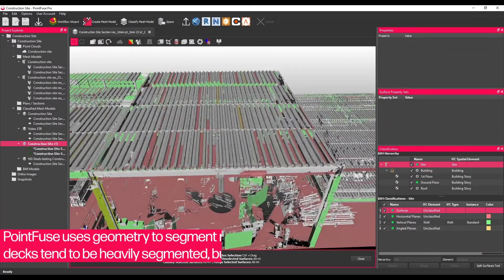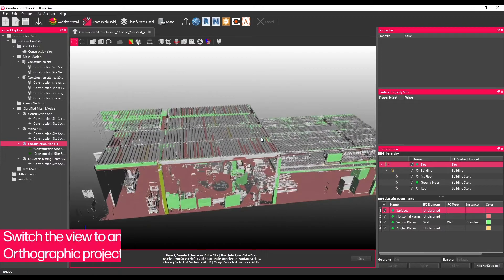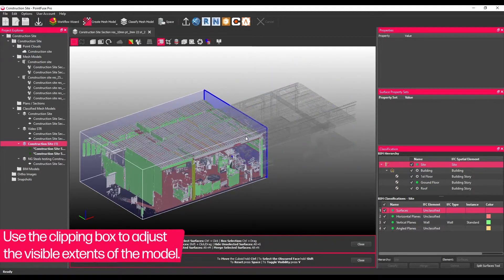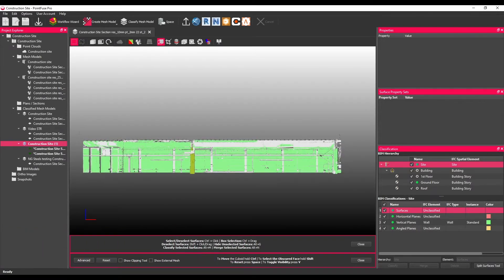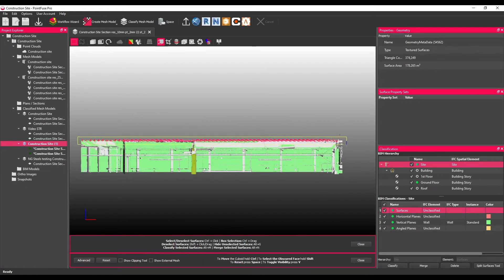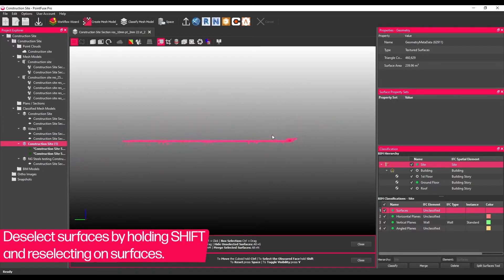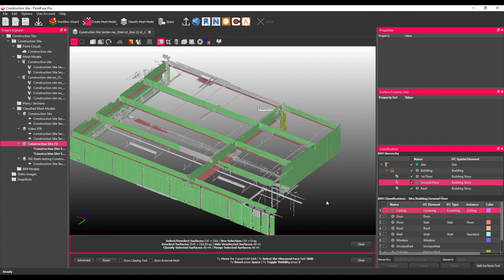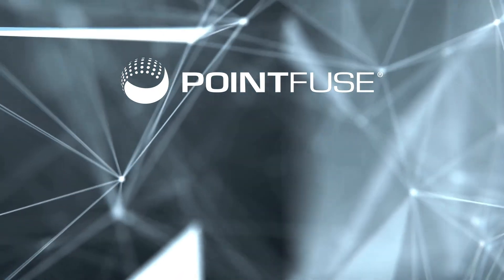PointFuse Classification tips - Corrugated Metal Decks for Coordination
Learn some tips for how to easily group and classify metal decks.

Want to learn the best way of classifying other items?